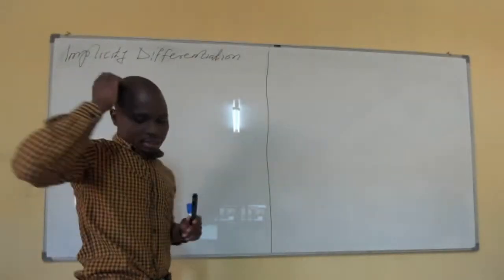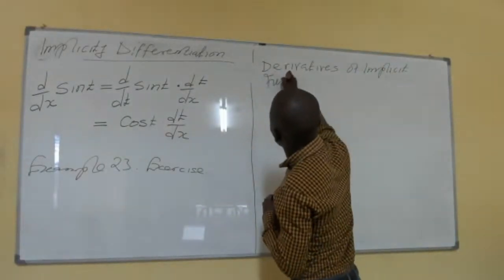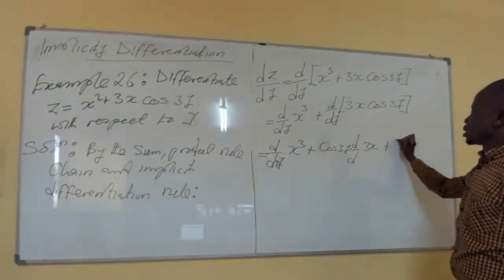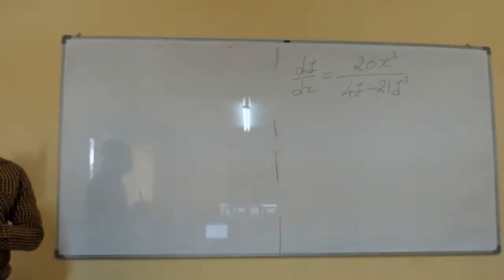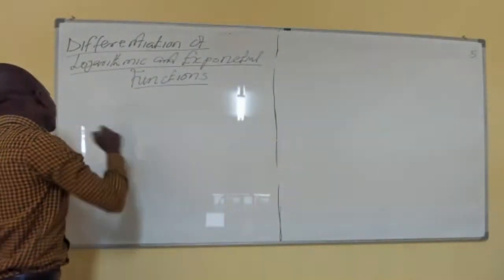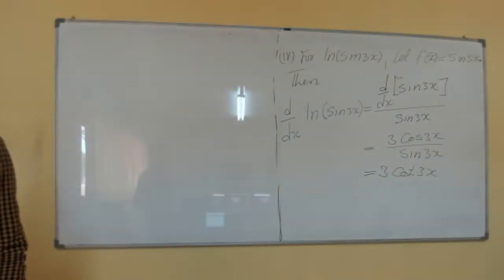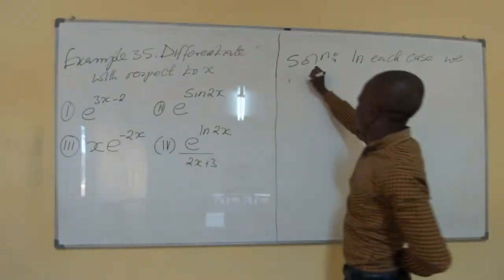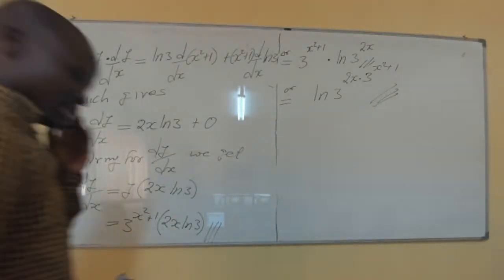MSM 112 - BASIC DIFFERETIATION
SESSION 3:-Differentiation of Implicit Functions, Logarithmic and Exponential Functions